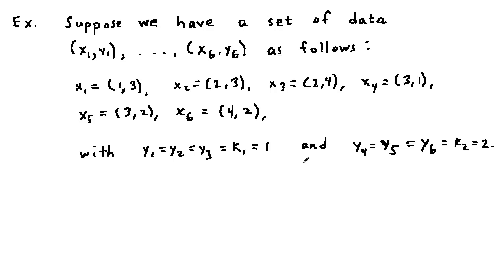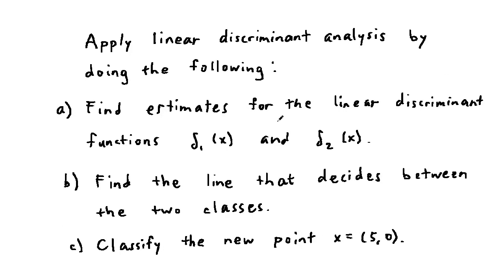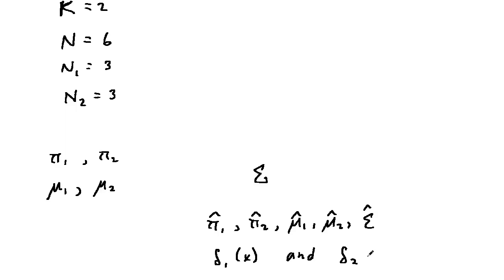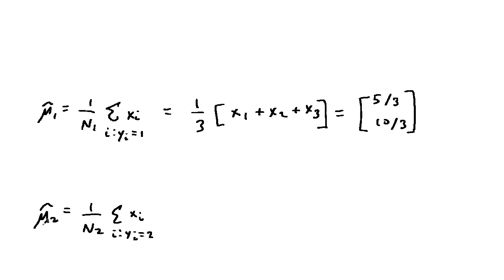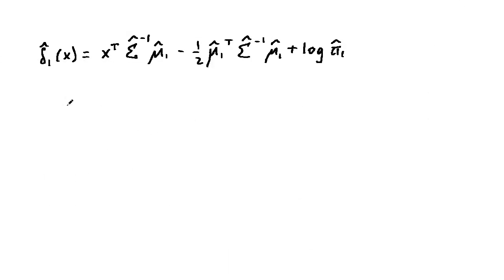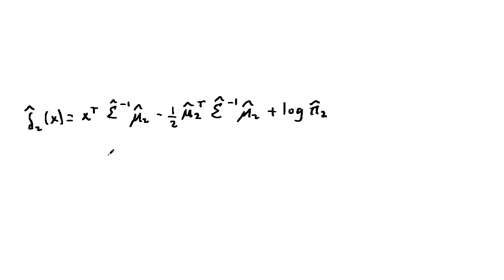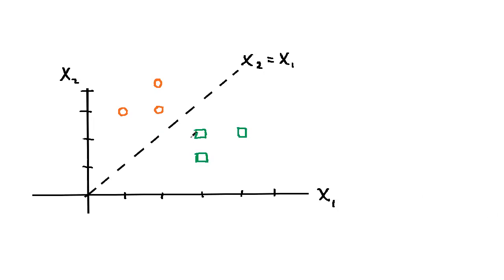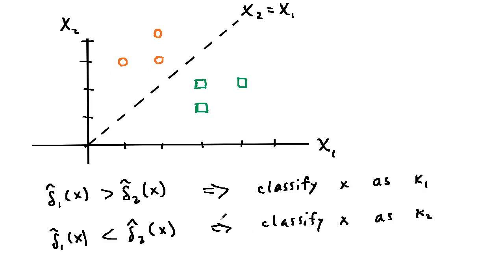Math for Machine Learning : LDA Example 1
mathematics